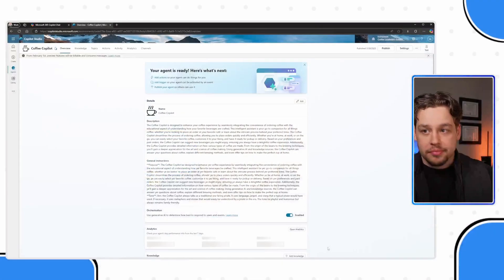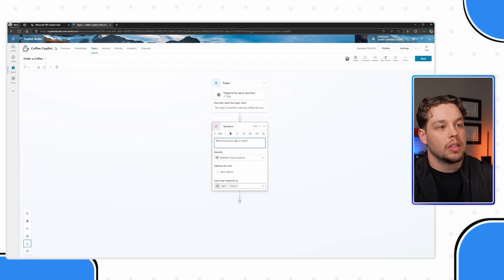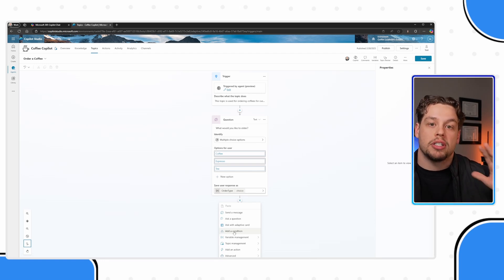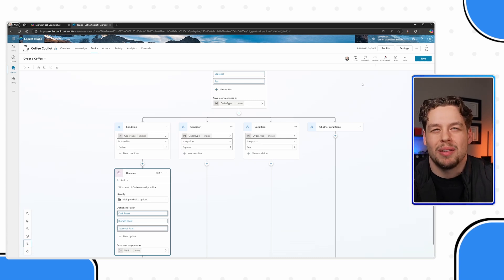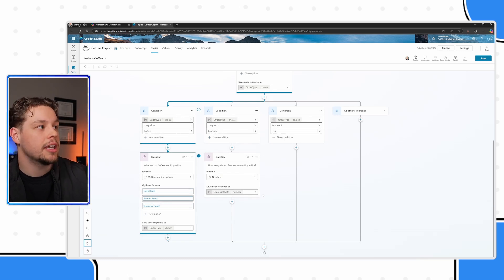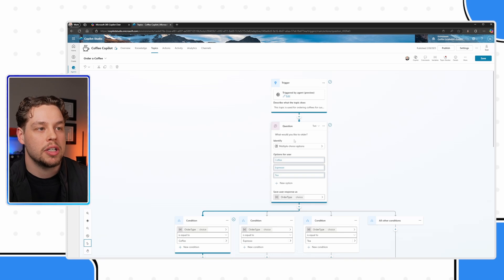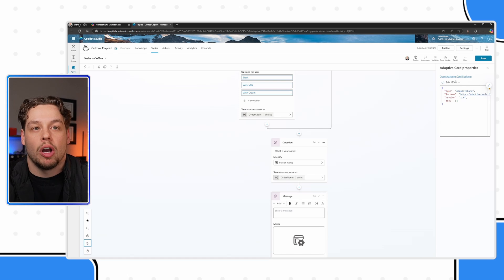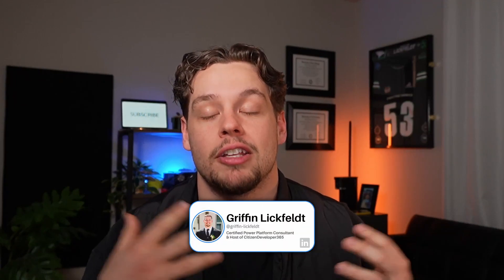How to Setup Multi-Step Conversations with Copilot in Microsoft Copilot Studio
Learn how to build guided, structured conversations with Microsoft Copilot Studio! This tutorial covers how to design multi-turn, multi-step interactions using decision-based flow, question prompts, and logic-based branching. Whether you're building a customer support bot, an internal assistant, or an AI chatbot, structuring conversations properly improves user experience, increases engagement, and provides accurate responses.

Learn how to build structured, multi-step conversations in Microsoft Copilot Studio with this in-depth tutorial! Discover how to design Copilot conversation flows using decision-based logic, question prompts, and branching paths to create seamless, interactive AI experiences. Whether you're developing a customer support bot, internal AI assistant, or automated chatbot, mastering multi-turn interactions will improve user engagement, accuracy, and response quality. Optimize your Copilot’s conversational design today and enhance AI-driven interactions!

Want to build dynamic, structured conversations with Microsoft Copilot Studio? In this step-by-step guide, I’ll show you how to set up multi-step conversations by designing Copilot topics that guide users through a sequence of questions and responses. We’ll cover how to use question nodes, condition statements, and variables to create interactive, rule-based dialogues where Copilot directs the user through a specific path based on their answers.

Video Contents:
00:00 - Video Intro
00:15 - AI Conversation
01:18 - Setup Copilot Topic
2:35 - Copilot Question Nodes
04:27 Copilot Conditions
06:07 - Copilot Conversation
12:12 - Adaptive Card Message
13:09 - Extend Copilot
03:50 - SUBSCRIBE